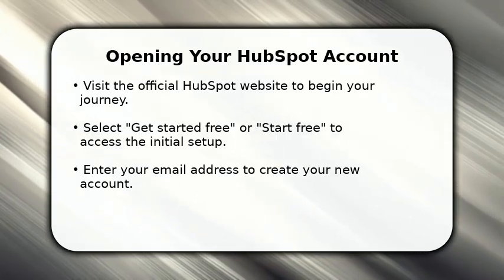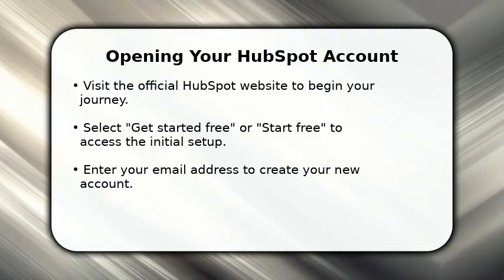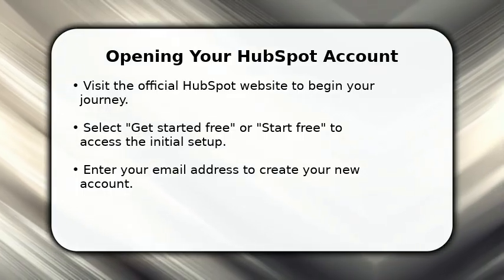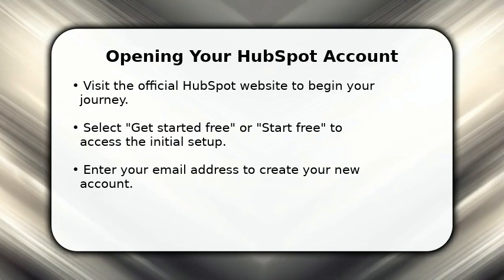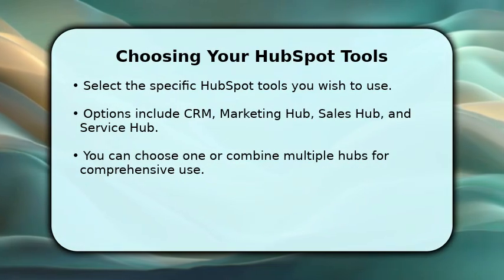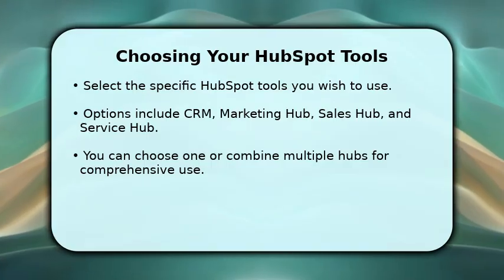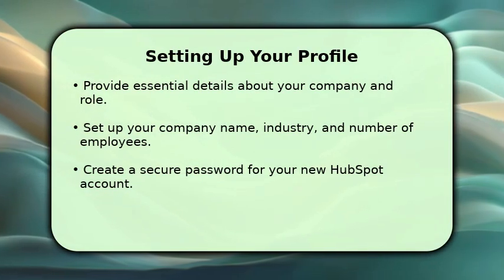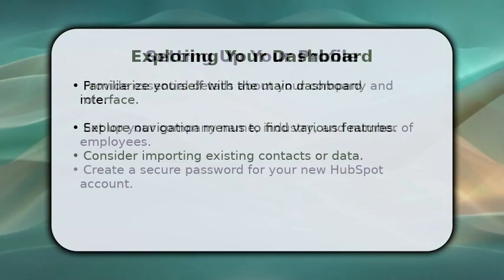How to Open HubSpot Account - Full Guide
▸ (x) In this comprehensive video, we will walk you through the step-by-step process of creating a HubSpot account. Whether you're a marketing professional or an entrepreneur looking to improve your sales and customer service game, this video is perfect for you.